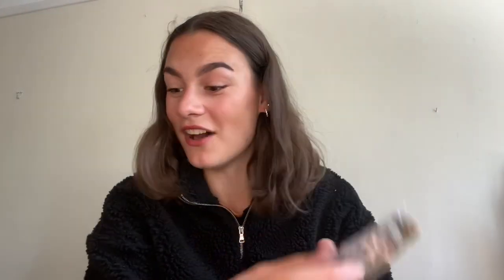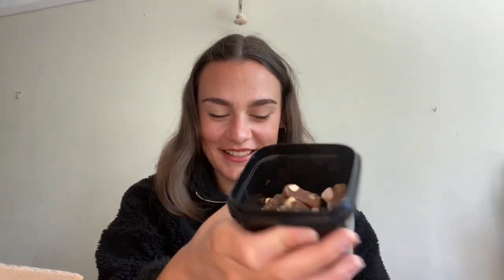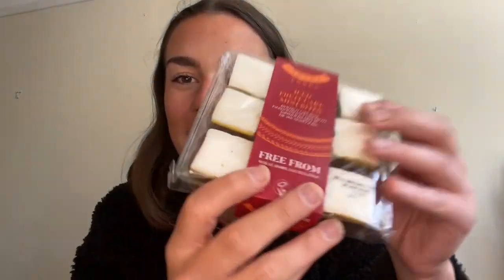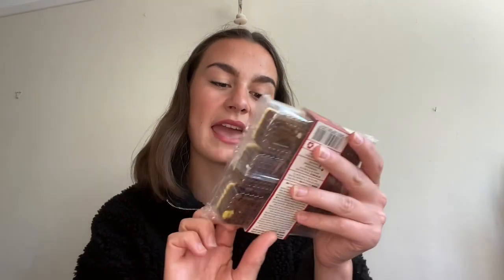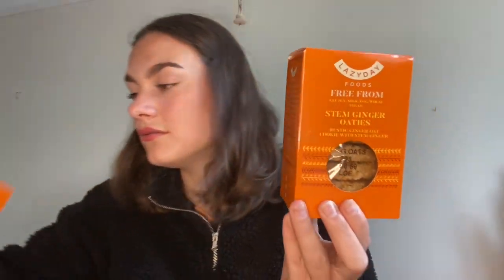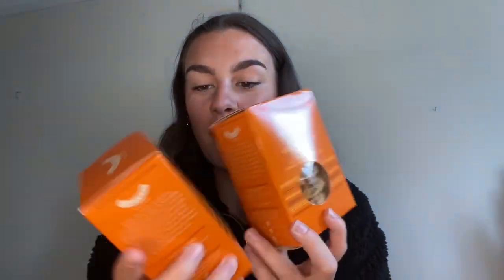Lazy Days Food Haul | Coeliac Teenager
this video wasn’t sponsored at all opinions on my own I just wanted to show you this great deal that I found and I have tried a few things since this video and absolutely love everything so far which is great!